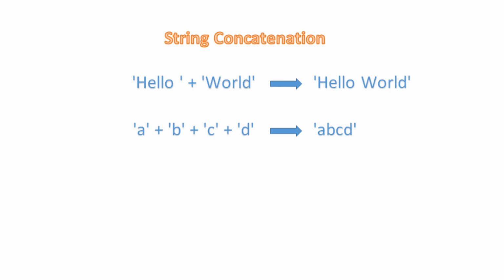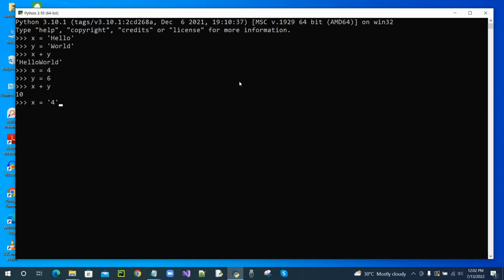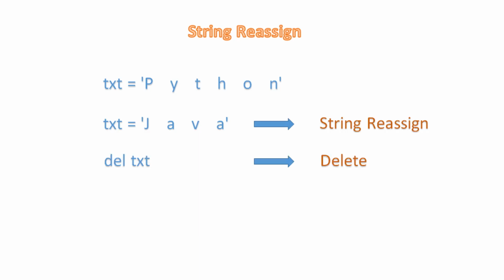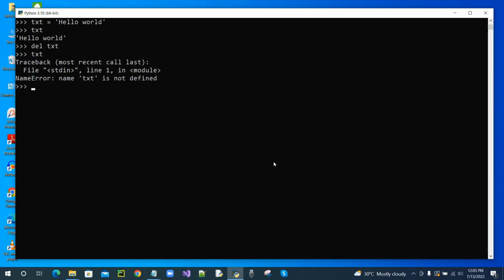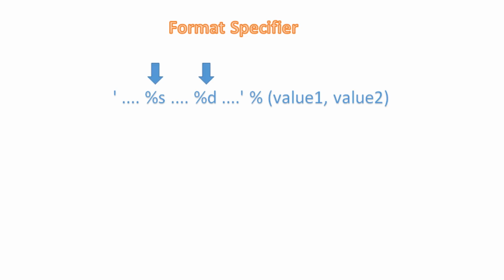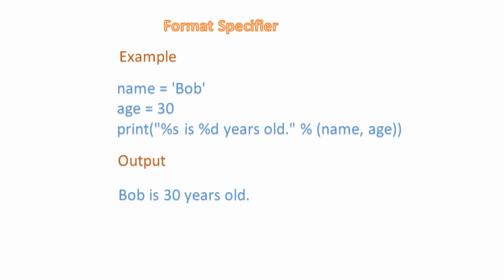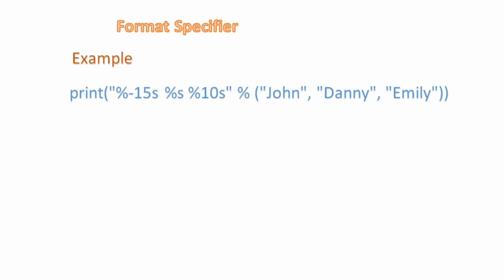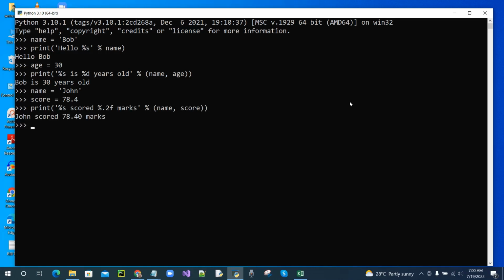#45 Working with String - String Operations and Format Specifiers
About this video:
In this video I have explained about string operations such as string concatenation, string repeat, string reassign, string iteration and format specifier.. this is a c style % operator used for string formatting in python